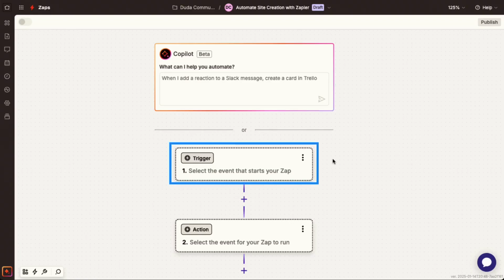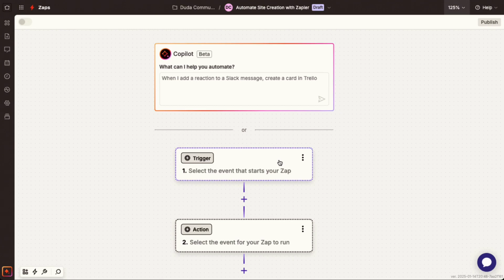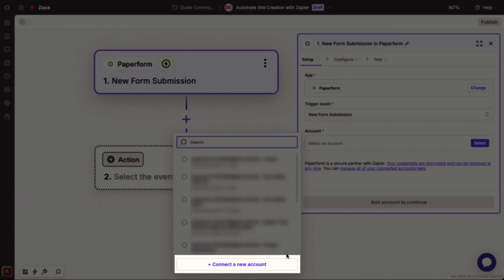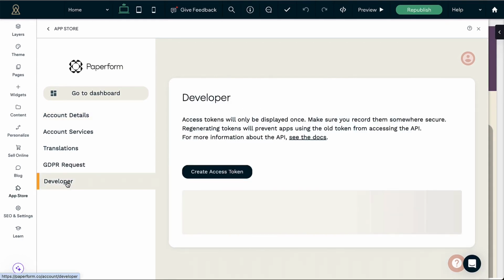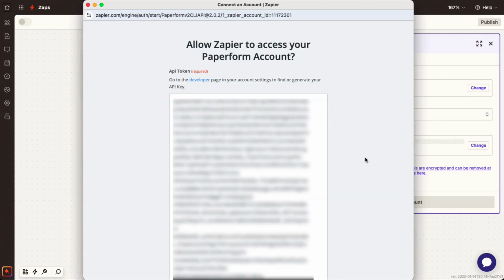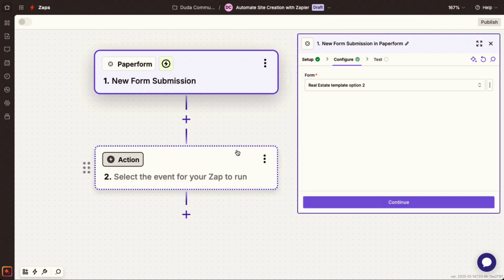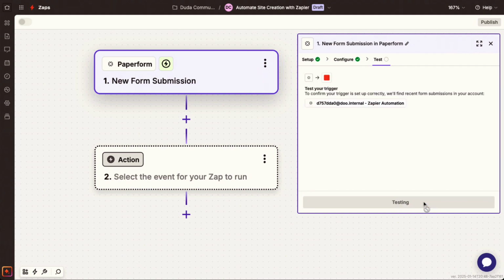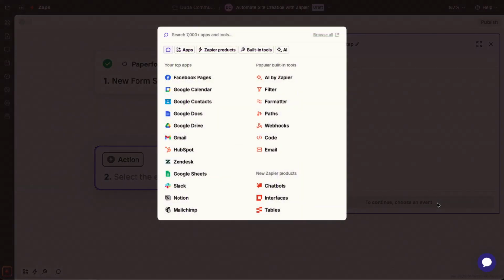Set up a trigger in Zapier to automate your site creation flow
Learn how to set up a trigger in Zapier using Paperform. This step-by-step guide shows you how to connect your Paperform account, create an API token, and test your form submission trigger to kick off automated workflows. Perfect for users looking to streamline their form-based processes with Zapier!

Interested in trying this process for yourself? Follow along with this course in Duda Academy